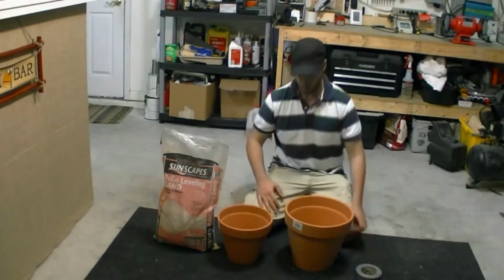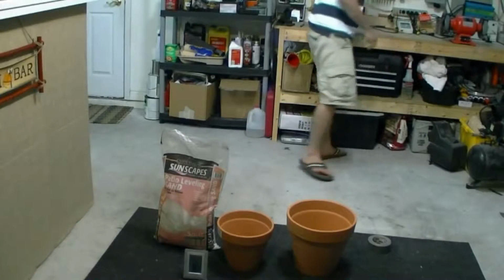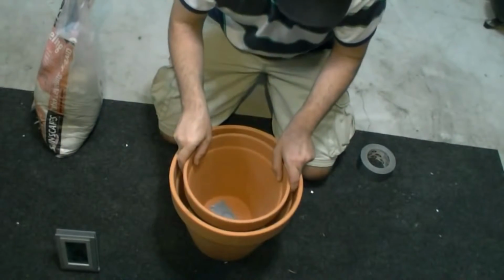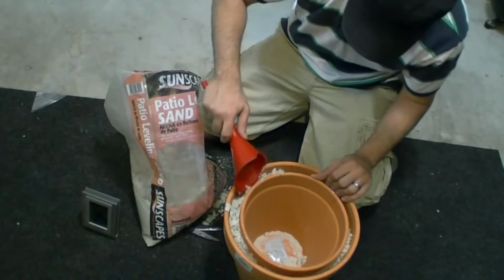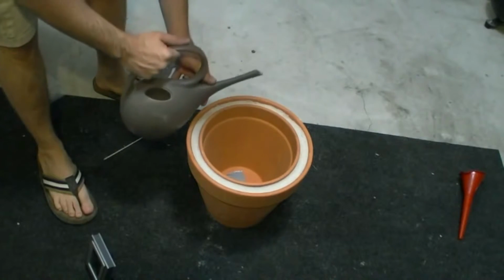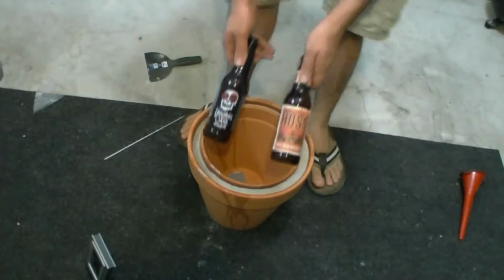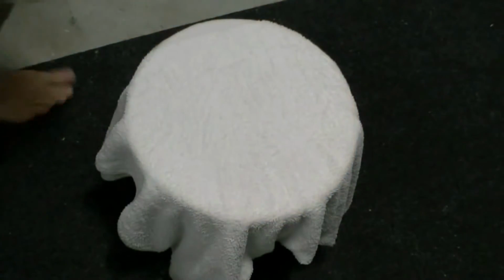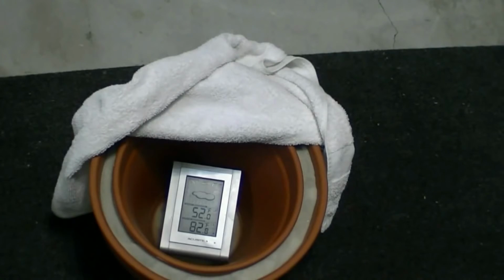Zeer Pot DIY project. No electric clay pot Refrigerator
This is a super do it yourself project that can really help if you dont have access to power and need to keep things cool.
This concept works by water evaporation, and that cools the clay pot. Its perfect for produce or drinks.
-Pete
Mixcat